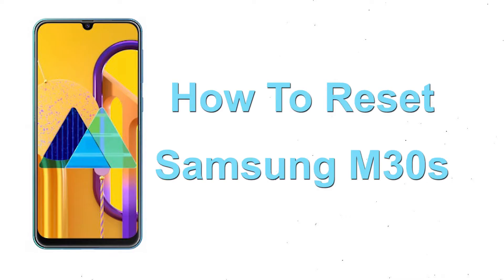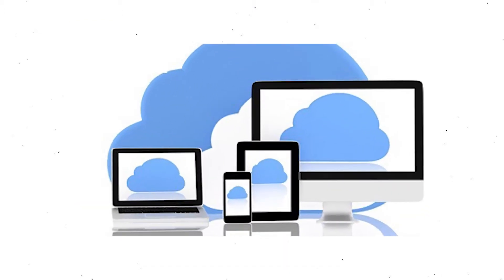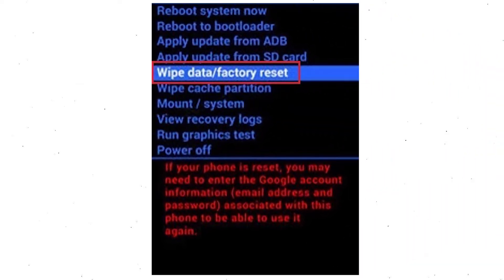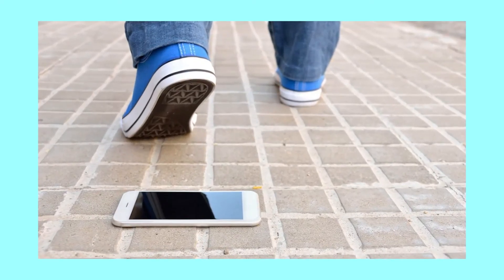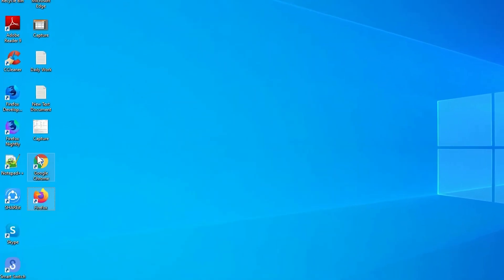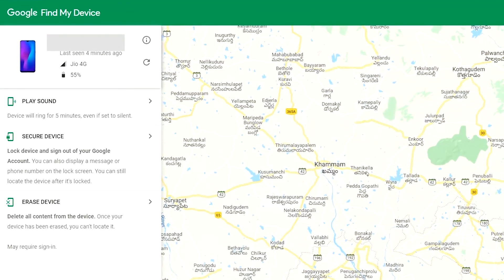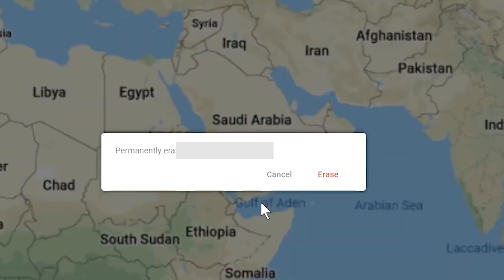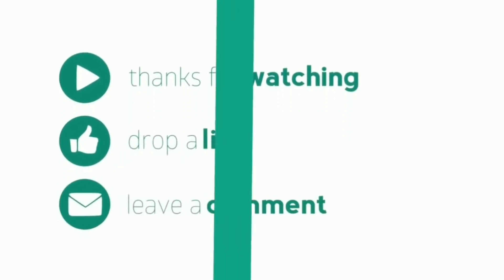How to Reset & Unlock Samsung Galaxy M30s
You can easily Hard Reset Samsung Galaxy M30s android mobile here. You can also unlock Samsung Galaxy M30s phone when you forgot the password.

In this video, you can learn how to reset Samsung Galaxy M30s android phone in different ways.

Video Contents
How to Hard Reset Samsung Galaxy M30s.
Reset Samsung M30s without password.
Unlock Samsung Galaxy M30s Android phone.
Reset Samsung Galaxy M30s with Google Find My Device.
Wipe/delete data on Samsung Galaxy M30s.
Samsung Galaxy M30s format when forgot password.
Samsung Galaxy M30s bypass google account protection.

Hard Reset Samsung Galaxy M30s
1. First, Power Off your Samsung Galaxy M30s, Holding the power button.
2. Next, Hold down the volume up button + power button.
3. After that, Release both buttons when you see Samsung logo on your screen.
4. Navigate with volume buttons to select wipe data/factory reset option and press the power button.
5. Next, Use the volume buttons to select Yes option and press power button to confirm it.
6. Finally select reboot system now option.
7. Reset completed on your mobile.